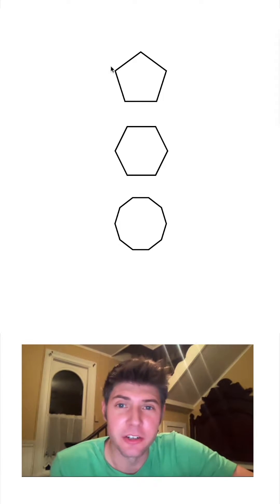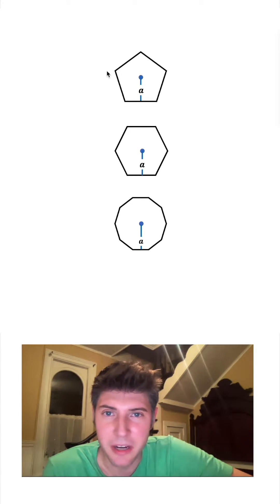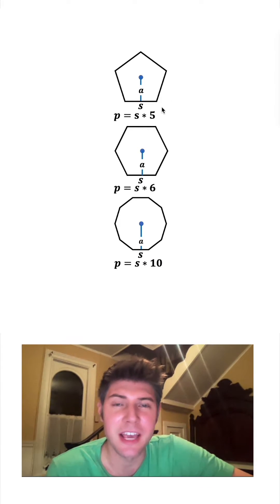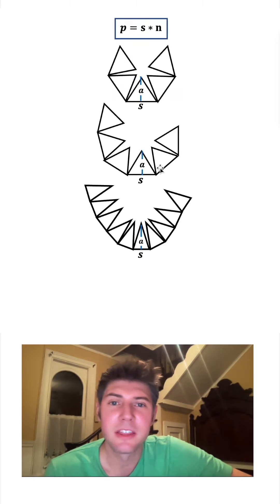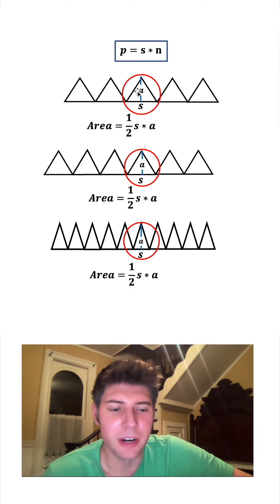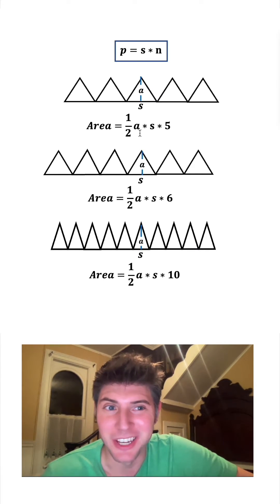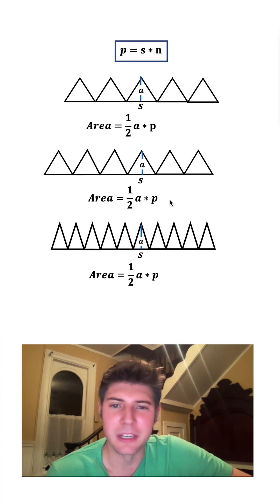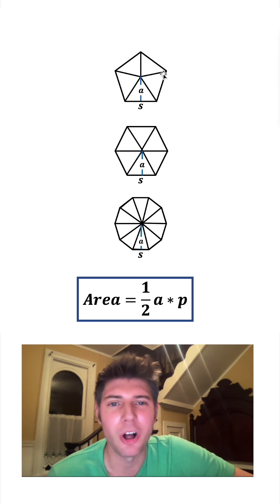Apothem Formula Explained